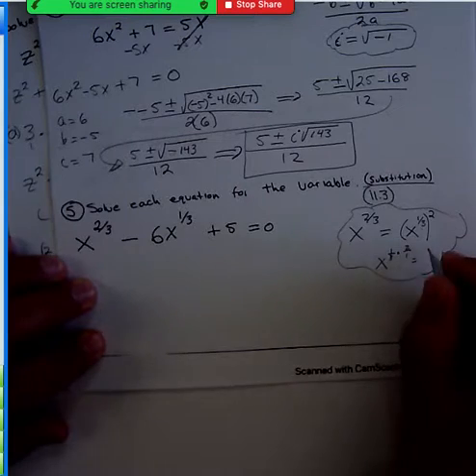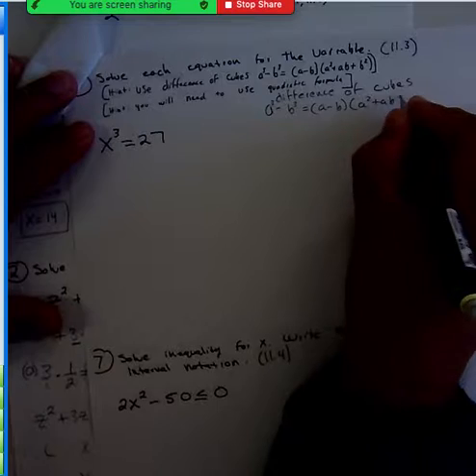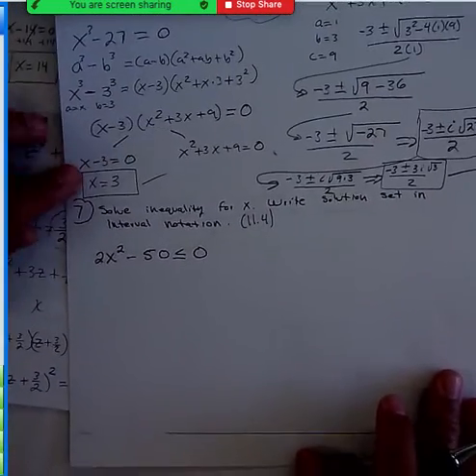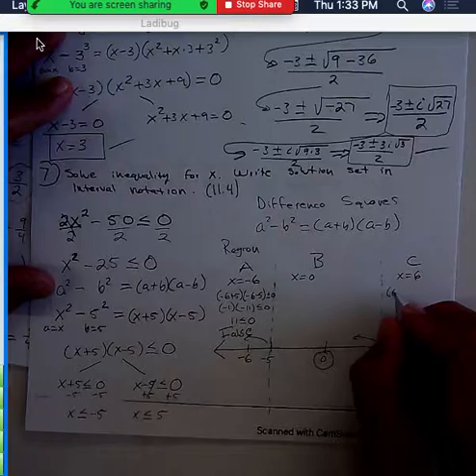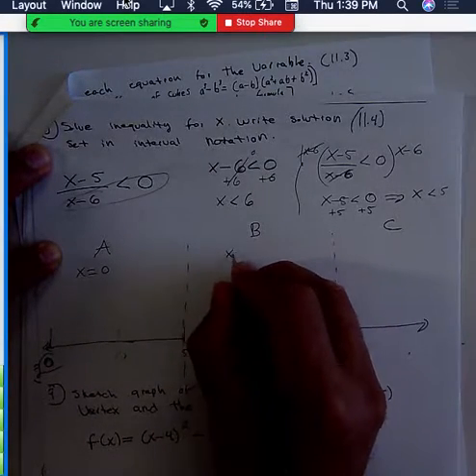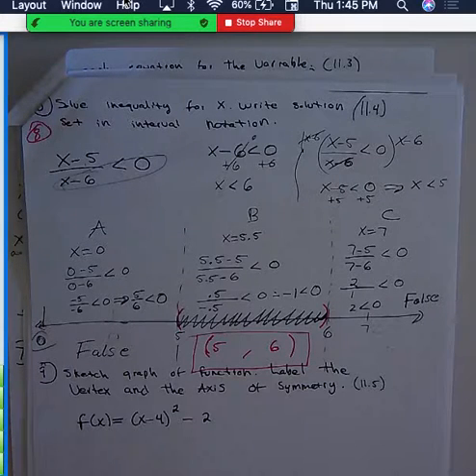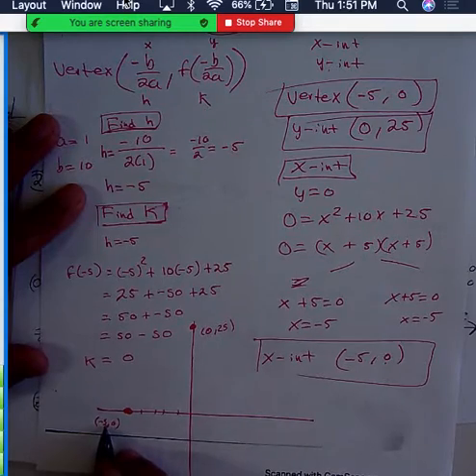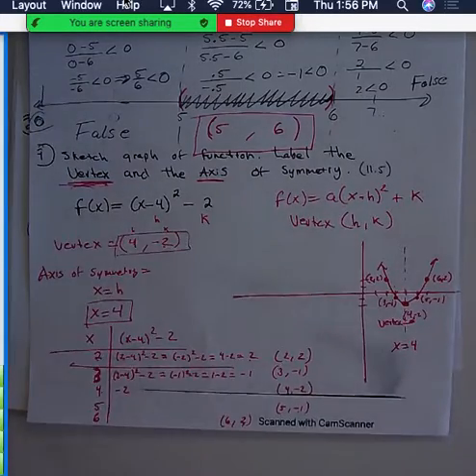MCP Test 2 on Sections 11.1-11.6